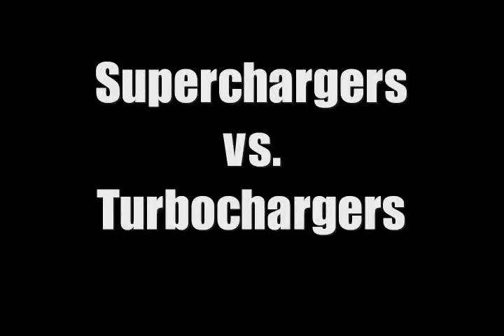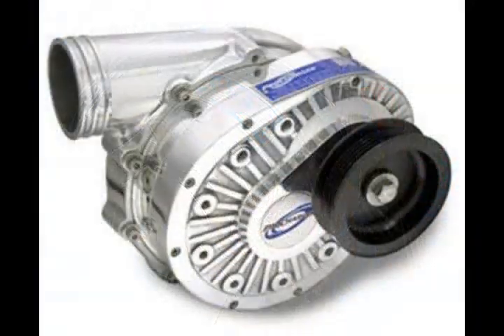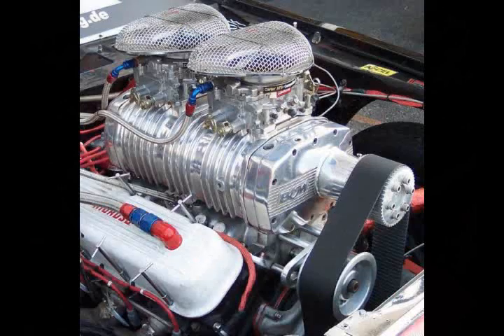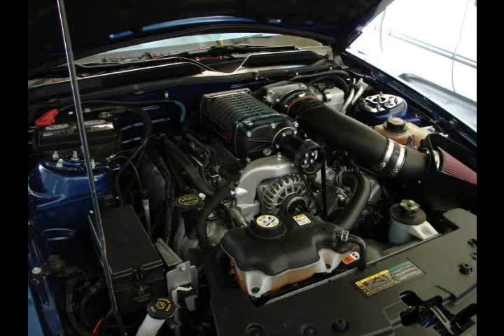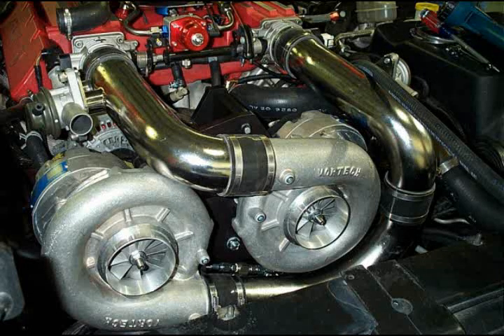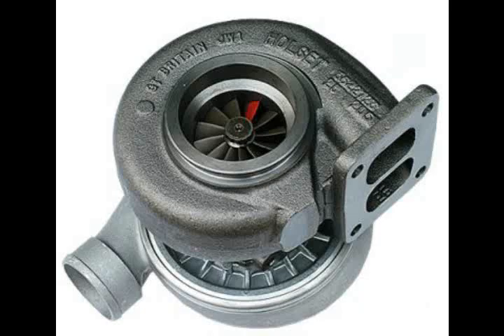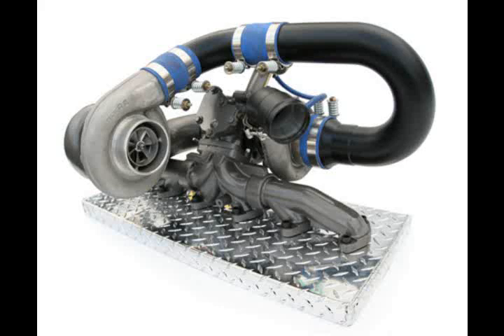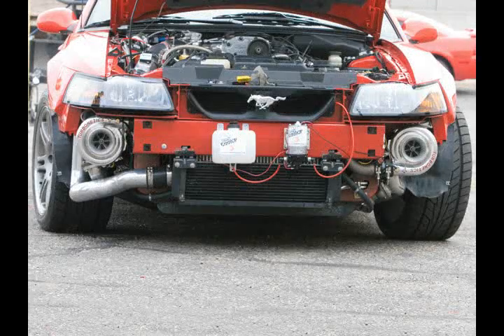Forced Induction - Supercharger vs. Turbo Charger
This video was made to describe in moderate detail the differences between Superchargers and Turbo Chargers, as well as describing the components, advantages, and disadvantages to each.  Complementing the speaking track is a slideshow of related pictures and videos.  I hope this video helps some of you curious up and coming mechanics to better understand methods of forced induction.  Please comment maturely, and enjoy!